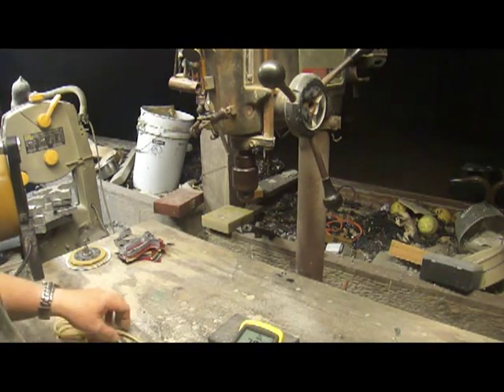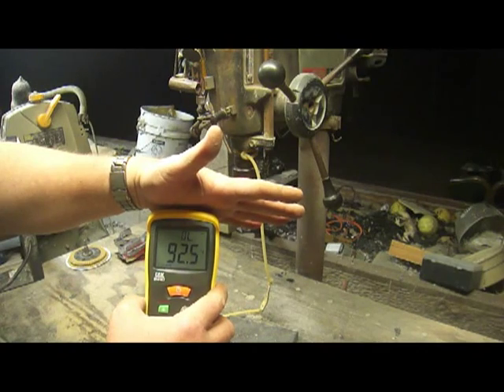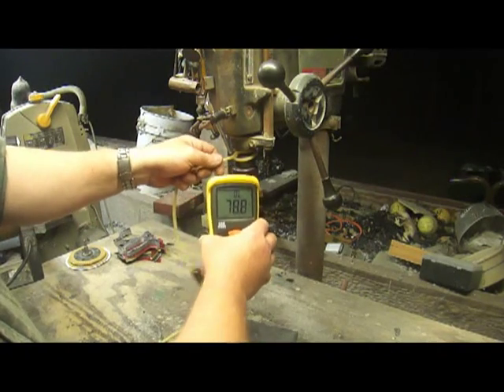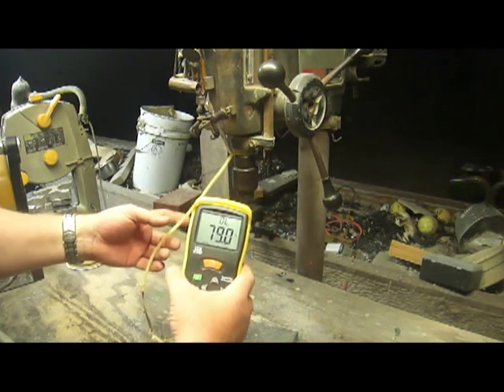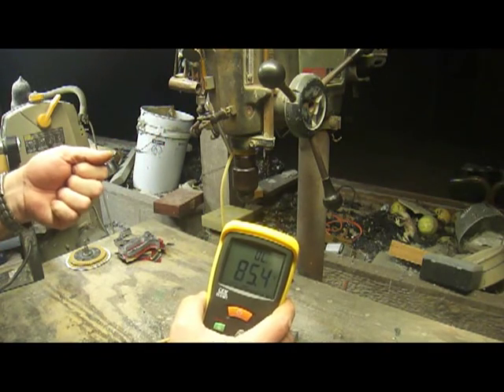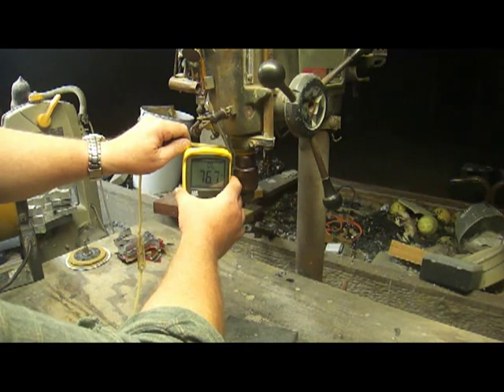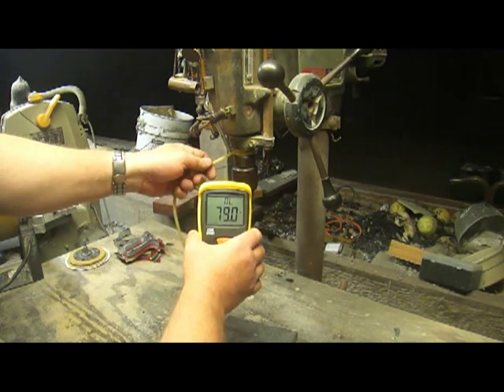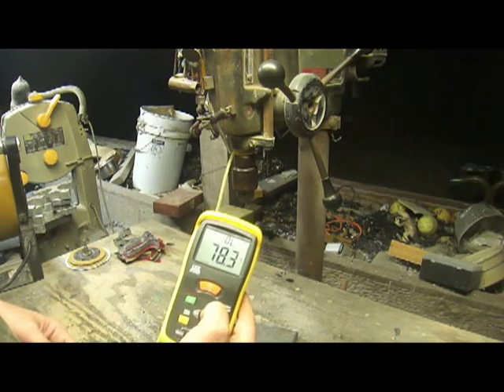Latex Stretch Heating difference, measured with IR Thermometer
PocketPredator.com Just a short simple video showing the maximum temperature latex actually gets to when pulled to it's max.
To be fair and open, the absolute max of any latex I've used and tested was 21 degrees increase... but only under absolute perfect conditions... that latex was medical grade flat bands from Hygenic.
The most I can get on most latex is up to 10 degrees increase in heat under normal circumstances.